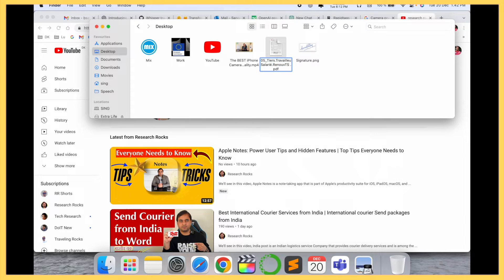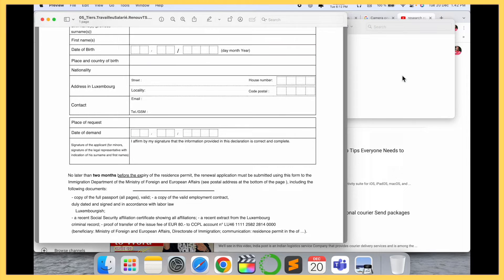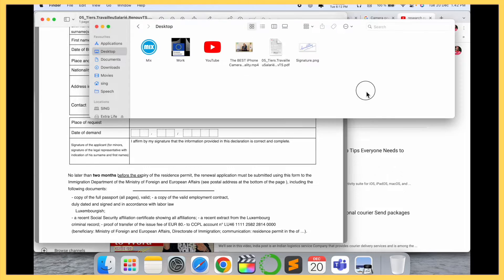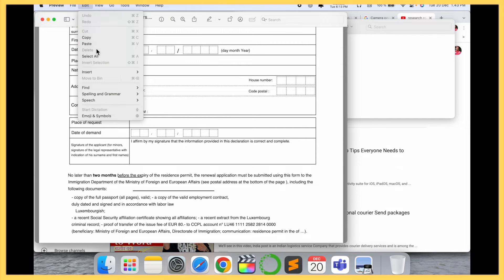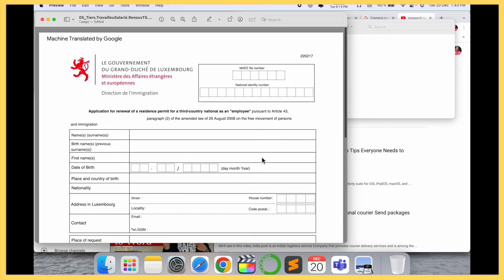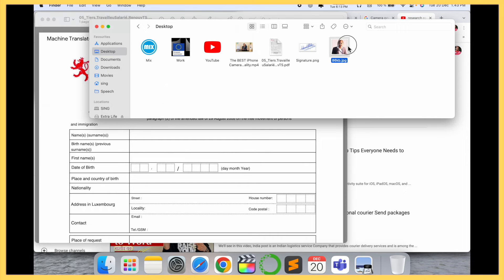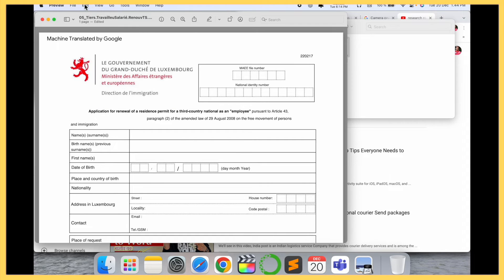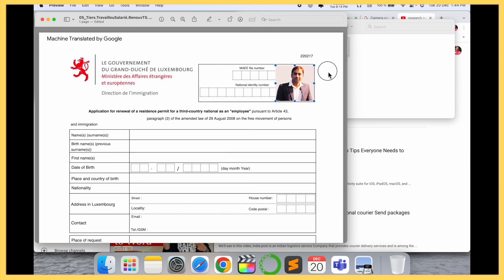How to Add Image and Signature to PDF in Preview on Mac | Easy Steps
In this tutorial, we’ll show you how to easily add an image and signature to your PDF files using Preview on Mac. Whether you need to sign a document digitally or insert an image for work or personal use, Preview makes it simple and fast. Follow these easy steps to enhance your PDFs and make them ready for sharing or printing. Watch till the end for tips on editing and saving your document with the new additions!